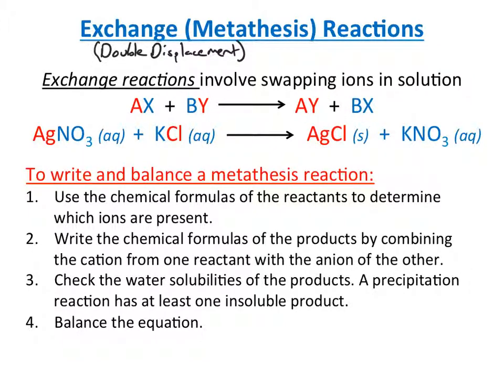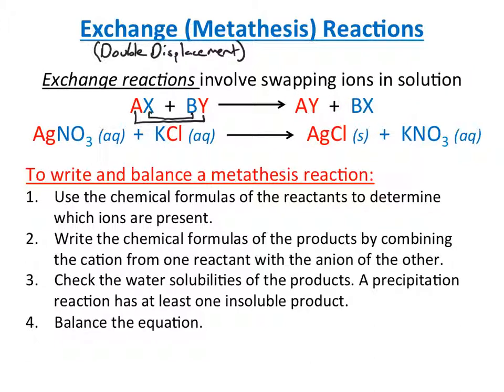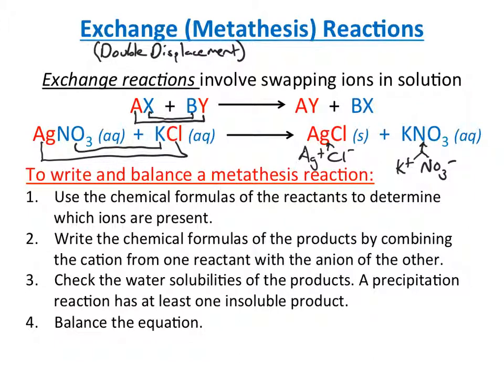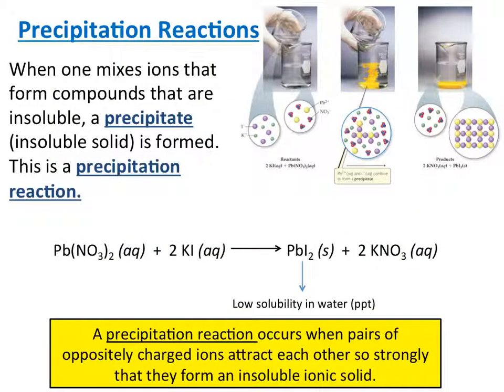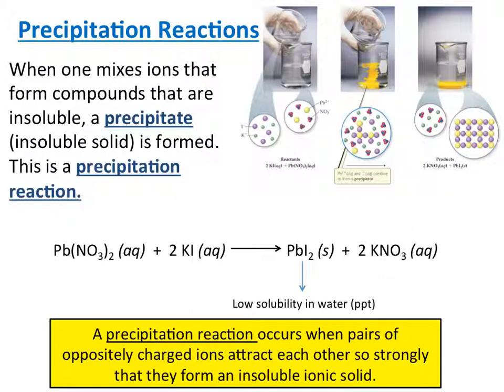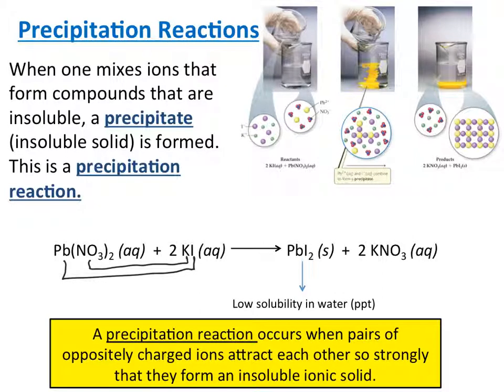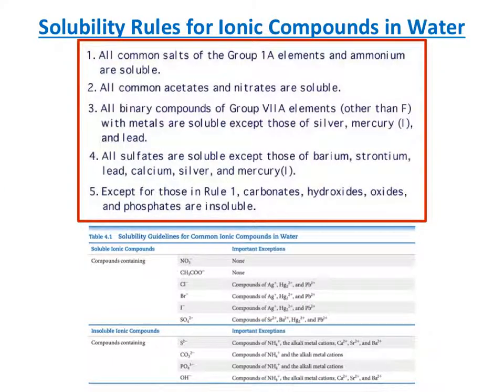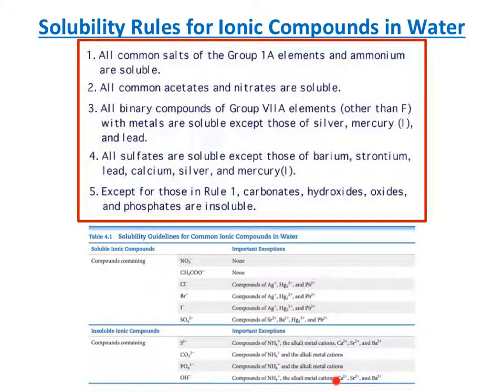How to "double displacement"